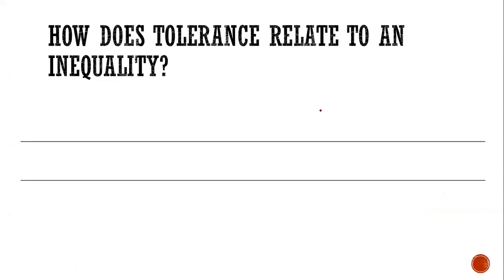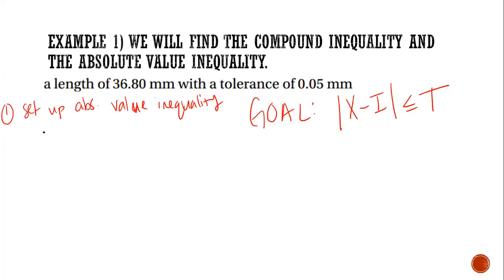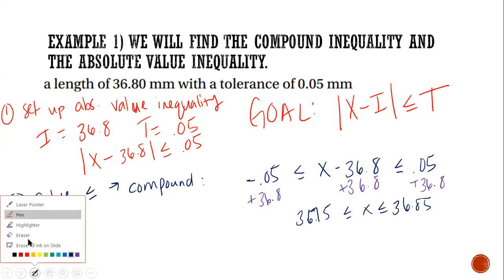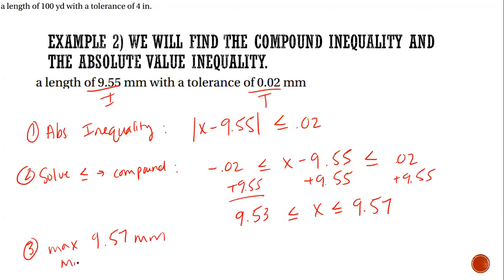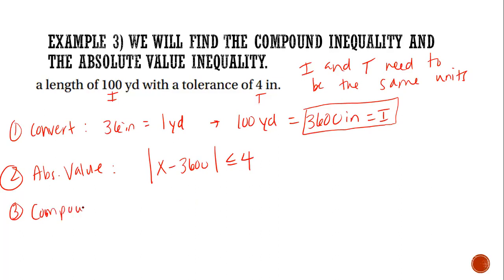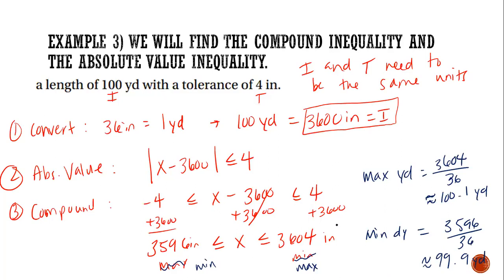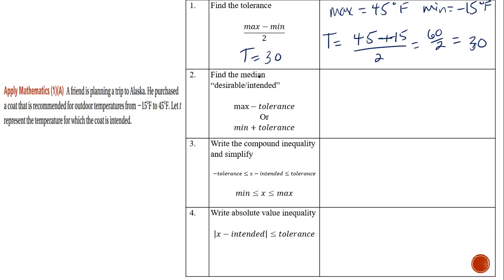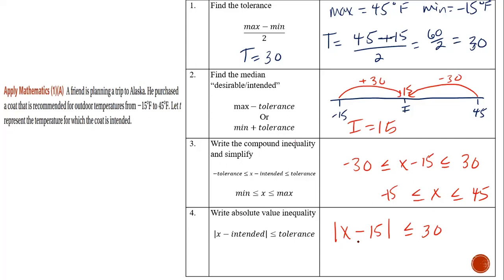a2 2-2 Absolute Value Word Problems